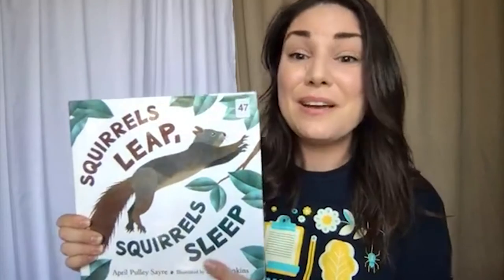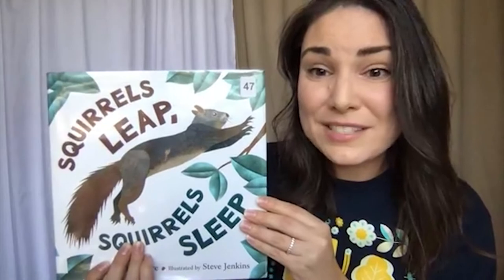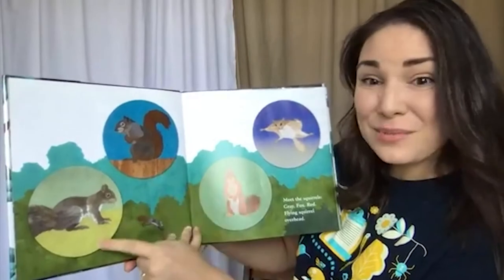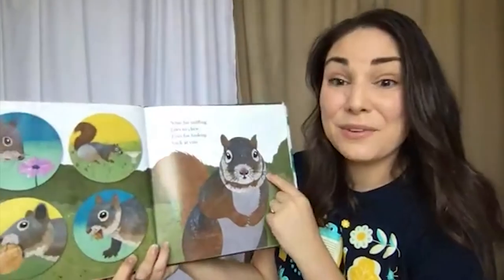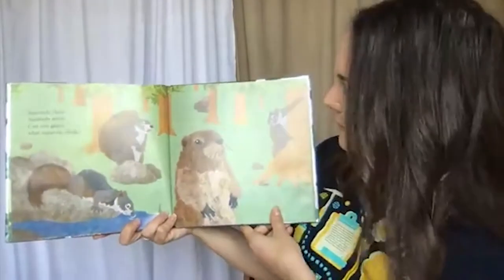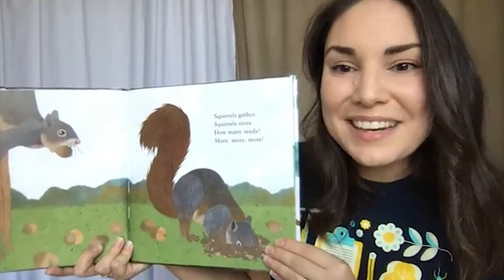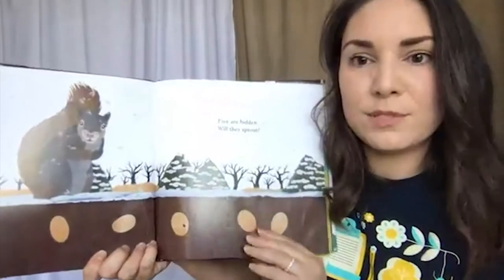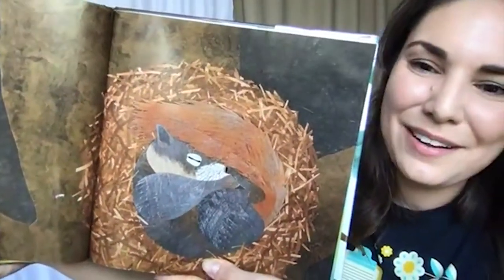NHMLA Story Time | "Squirrels Leap, Squirrels Sleep" by April Pulley Sayre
At a glance, squirrels may seem pretty nutty, but there's so much more to these furry little friends we find around our homes! Gallery Interpreter Noel Nicholas reads ""Squirrels Leap, Squirrels Sleep"" by April Pulley Sayre.

Join Museum Gallery Interpreters live every Friday at 11am on Facebook

NHM.org